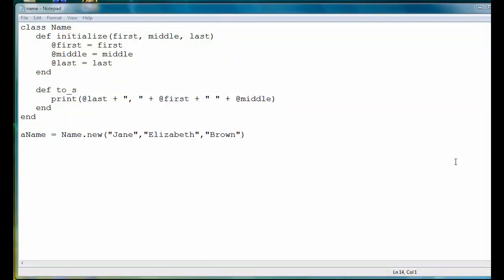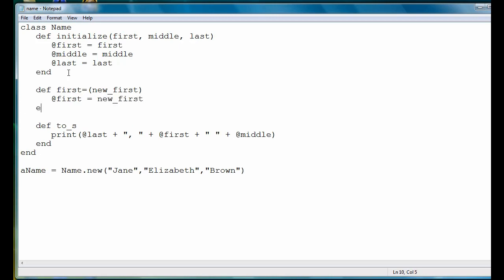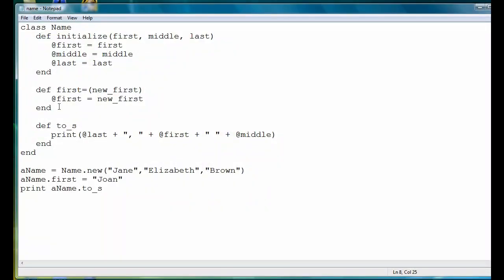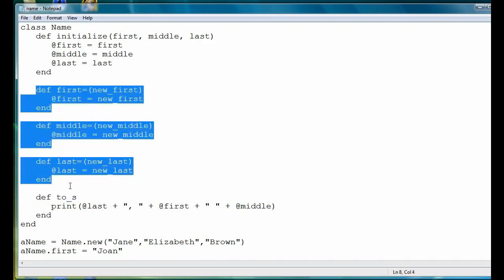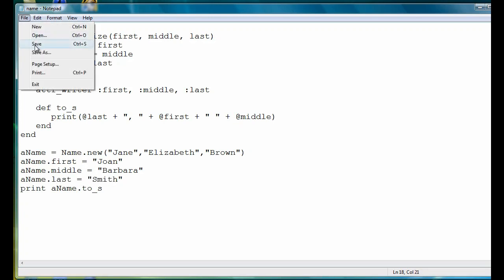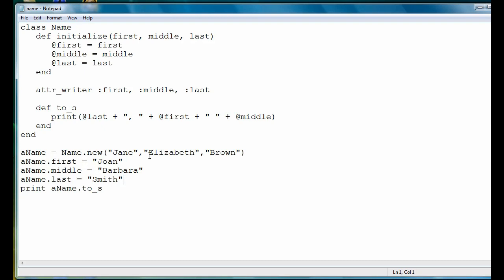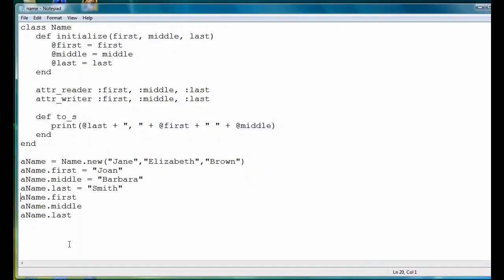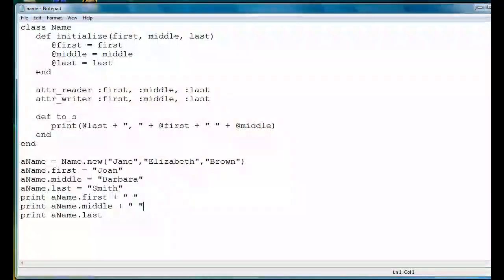0804 Defining A Class Part 4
0804 Defining A Class   Part 4